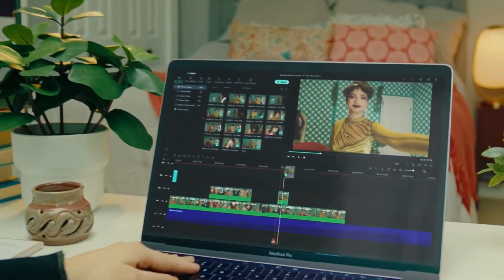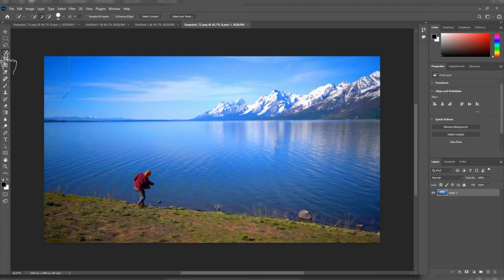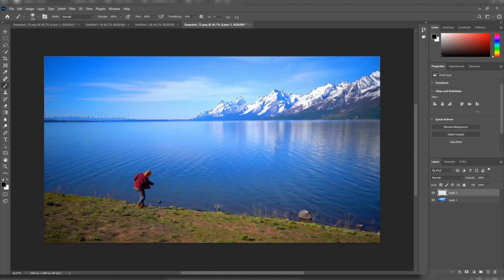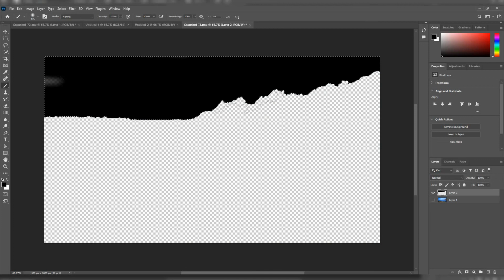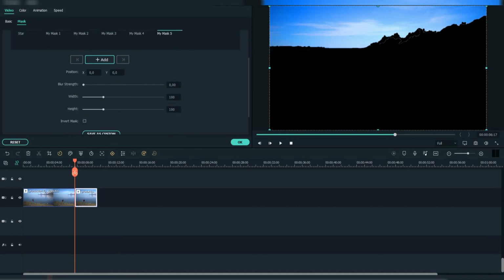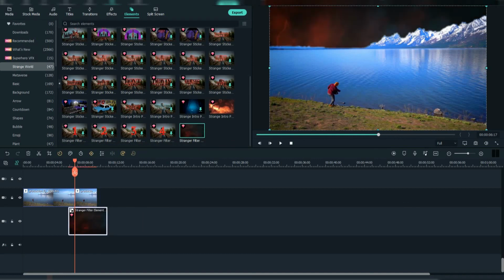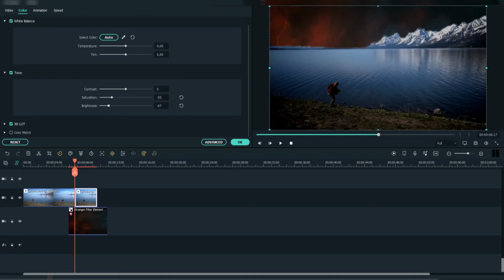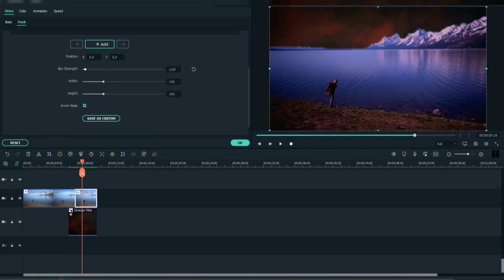(Filmora 11): How to Change Sky Color *TUTORIAL*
Hey guys, today I'm going to show you how to change the sky color in Wondershare Filmora 11.